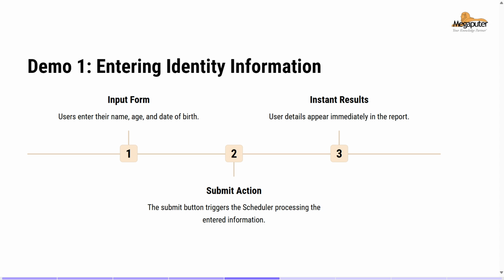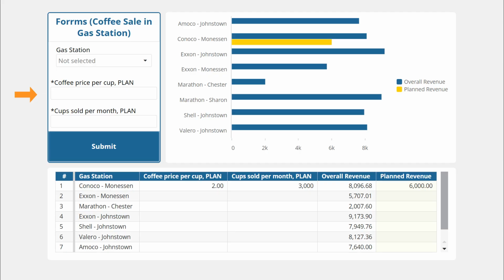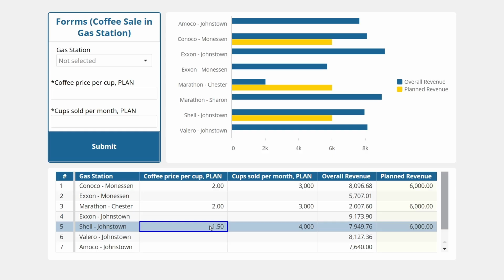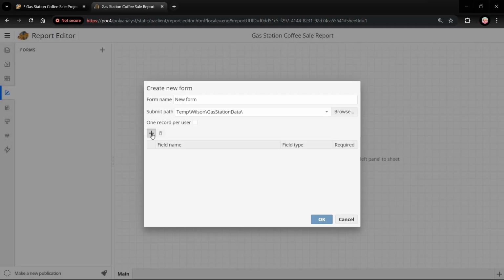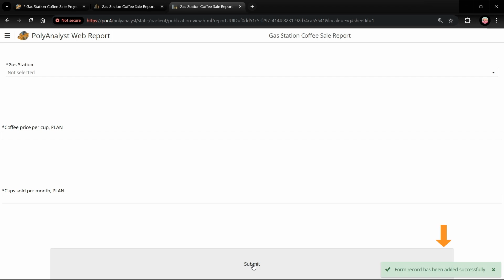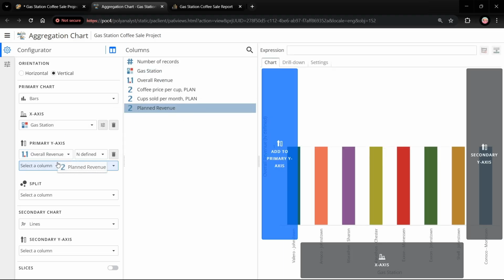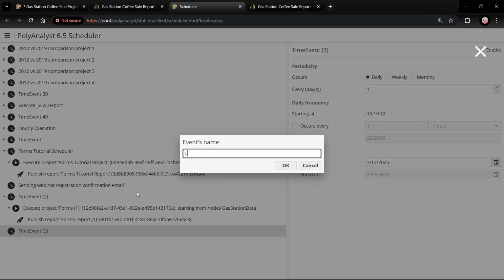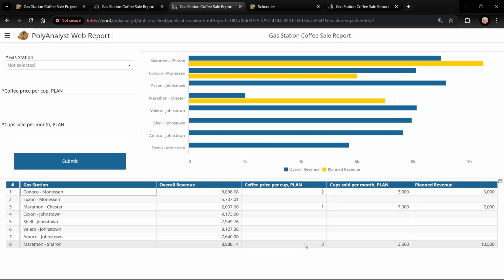Forms: Interactive Data Input & Real-Time Analysis in PolyAnalyst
Forms is a new PolyAnalyst feature that allows users input values directly into reports—numbers, dates, or text. These inputs are stored in JSON and integrated with automation tools like Submit and Scheduler for real-time processing.